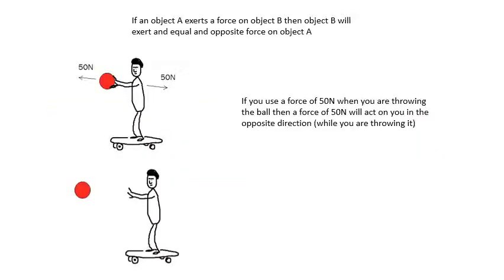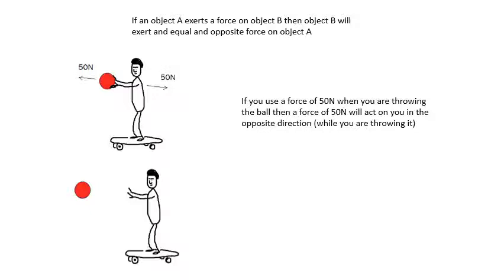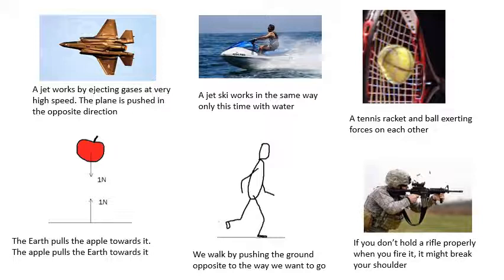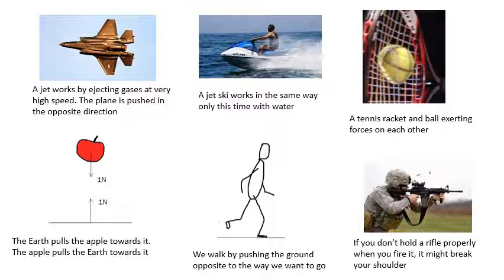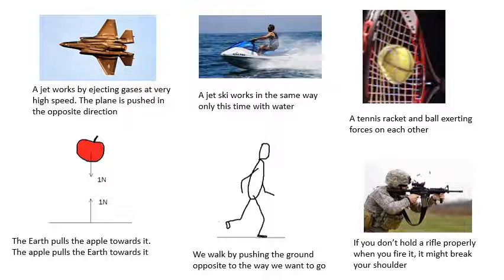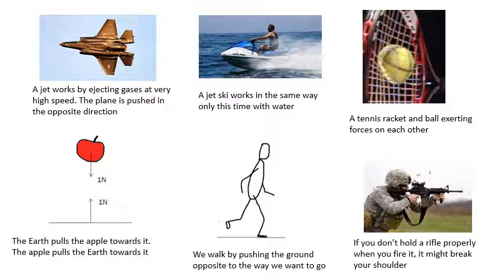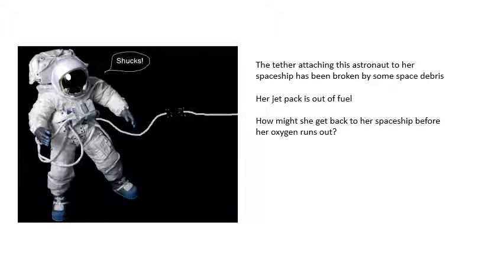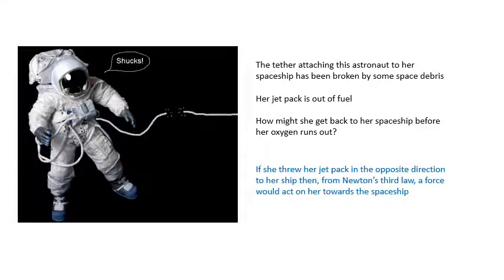GCSE Physics Boosters: Newton's Third law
We look at what Newtons 3rd law is and how it applies to various situations